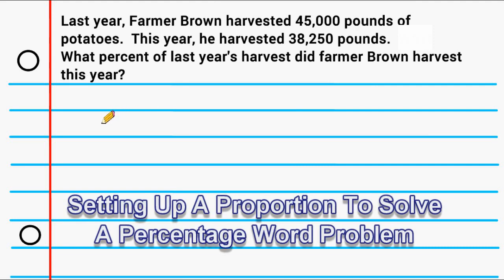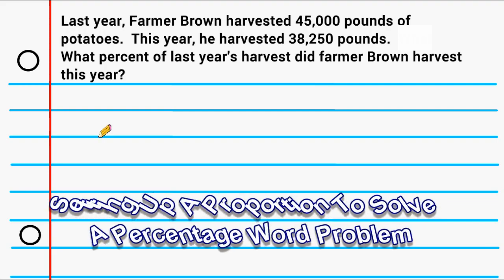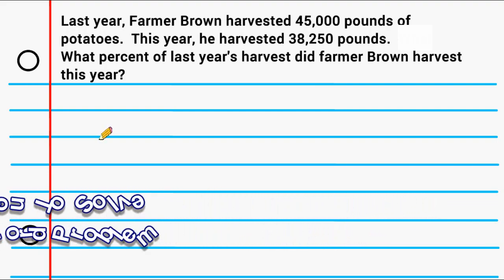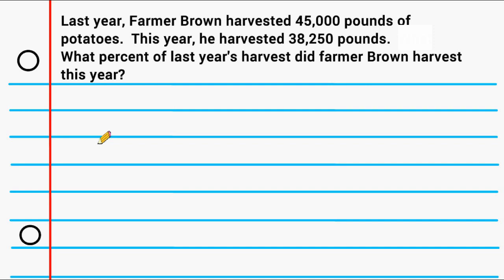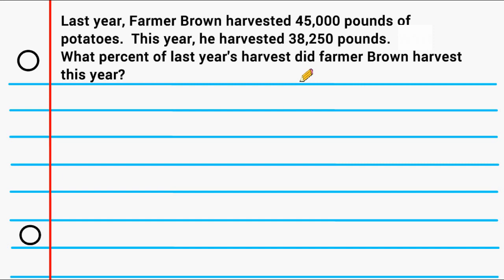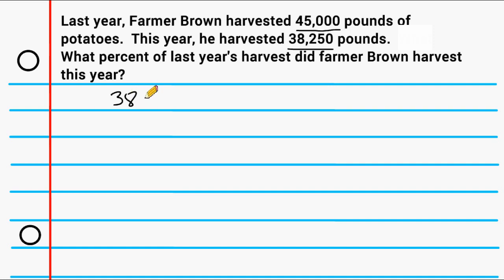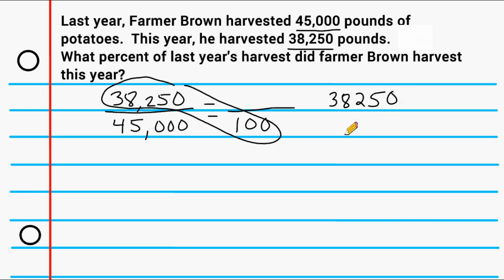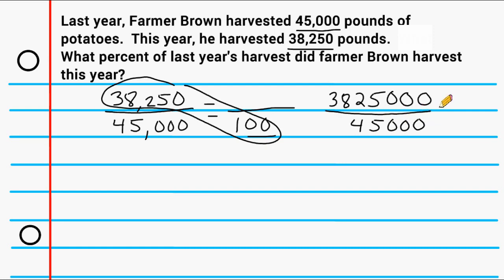Solving A Percentage Word Problem Using A Proportion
This tutorial demonstrates how to solve a percentage word problem by setting up a proportion to solve.